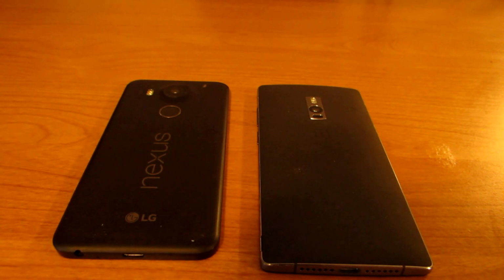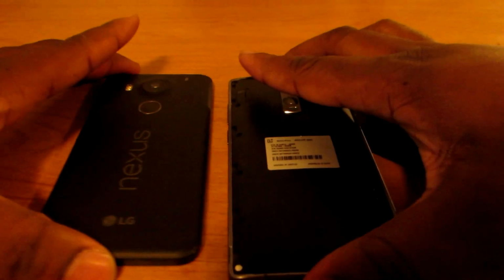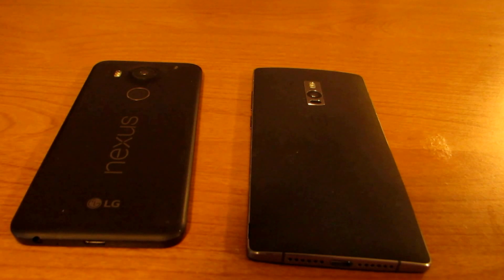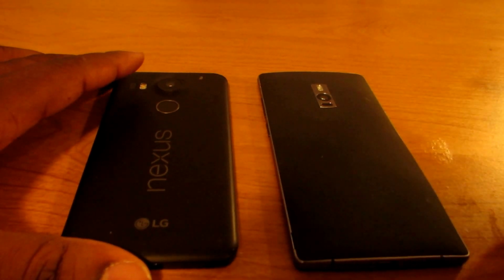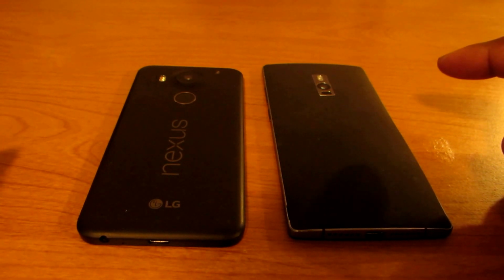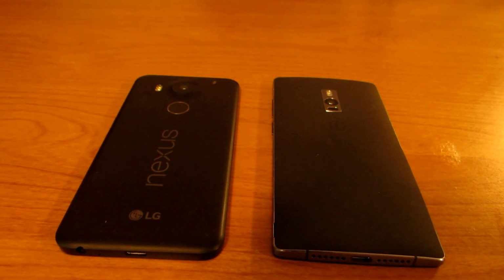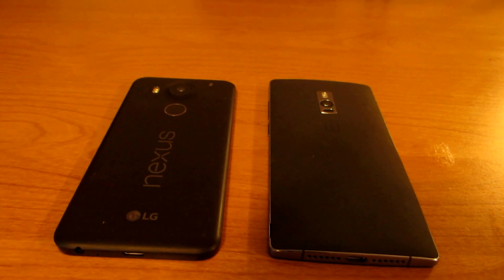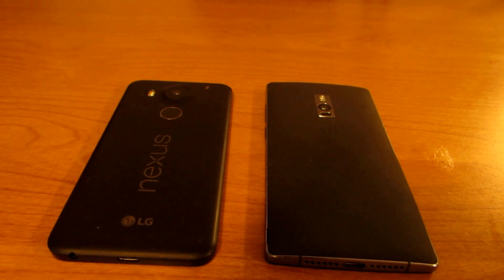Going To Korea: Cell Phone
When traveling to Korea, you'll need a cell phone that will be unlocked and fit your needs.  This will talk about a few features to look for, and how to make sure you're phone will work overseas.

Please note that none of the companies mentioned are sponsors or paid advertisers.  Products used in connection with this video were paid for in full by me.